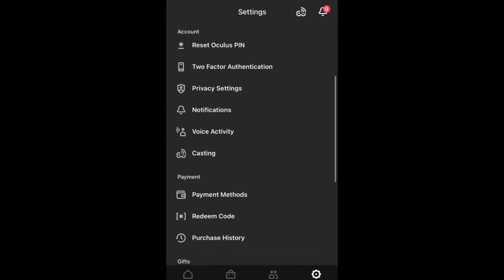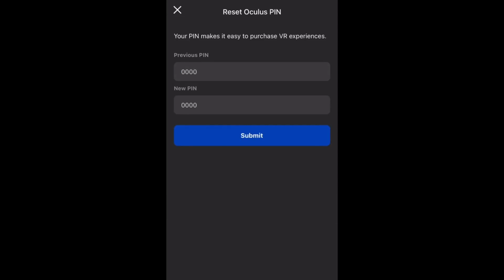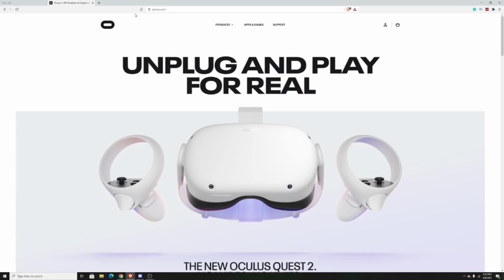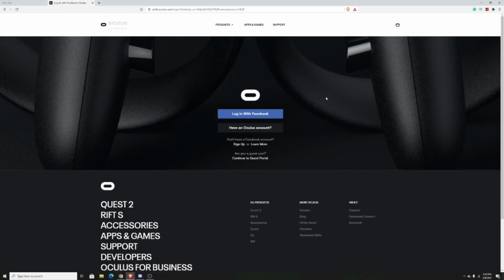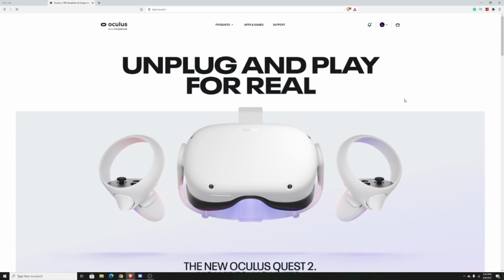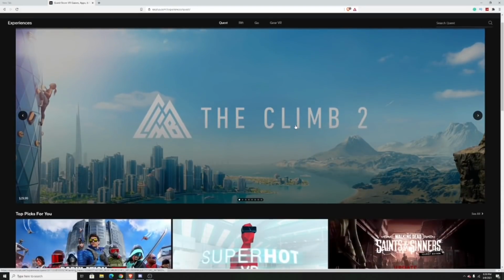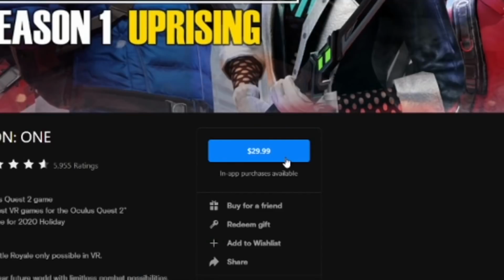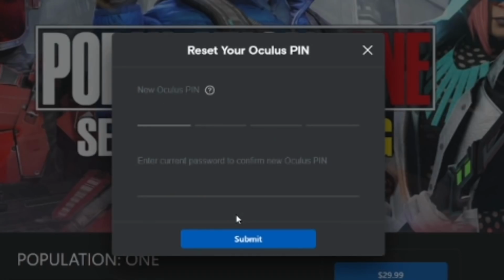How to Reset Oculus Quest 2 Pin - (If You Forgot It)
In this video, I will be showing you how you can reset your oculus pin code if you forgot it. This mistake happens a lot understandably to many VR headset users. So if you want to learn how to change your oculus pin without the old one make sure to watch this whole video.